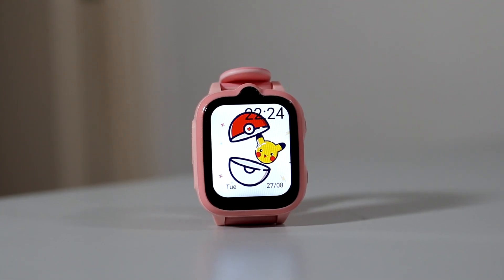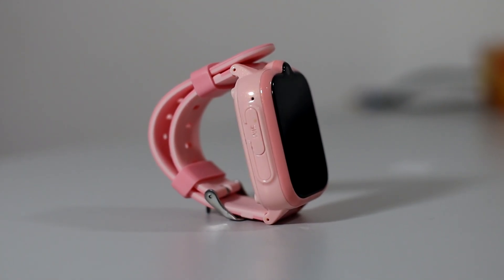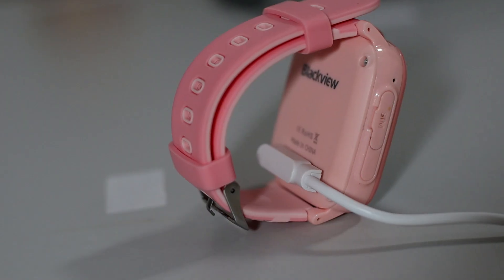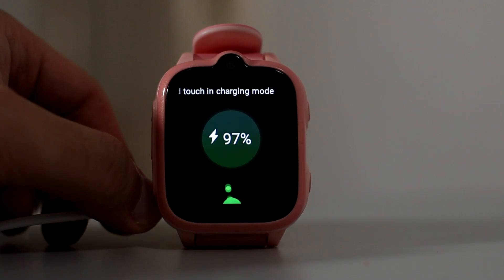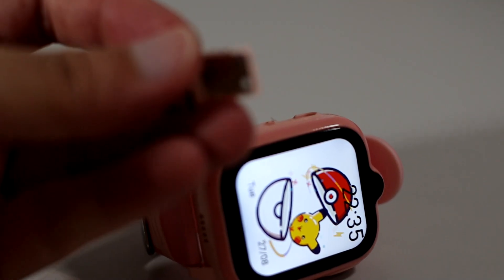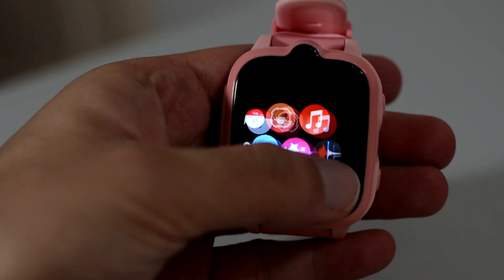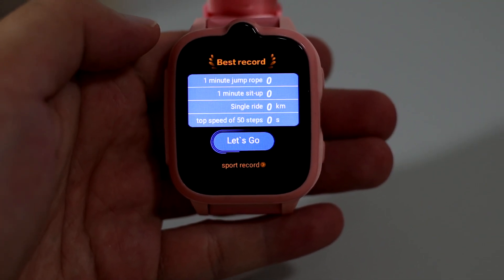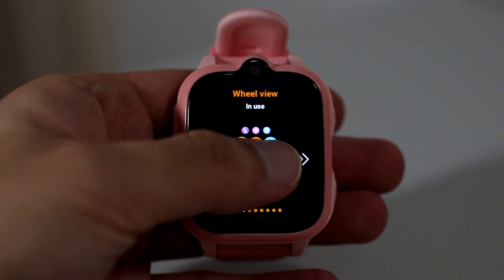Blackview Z10 kids watch full review